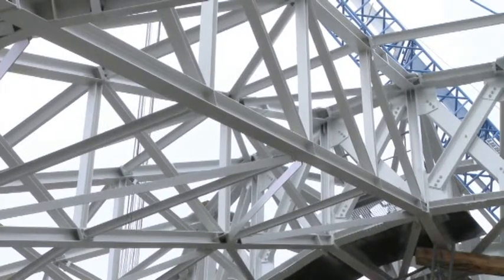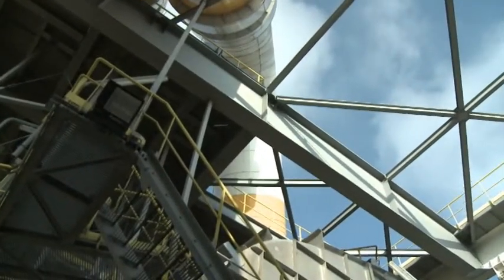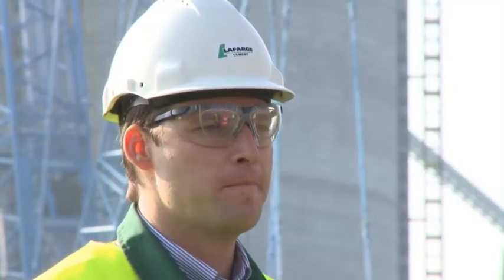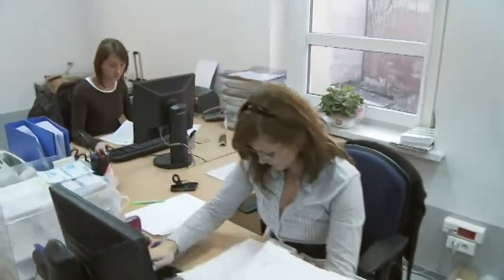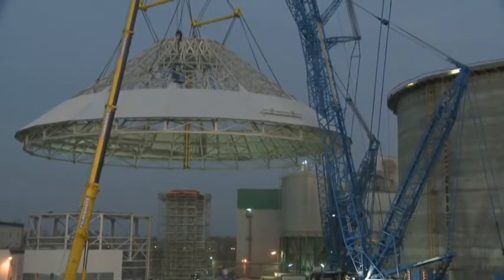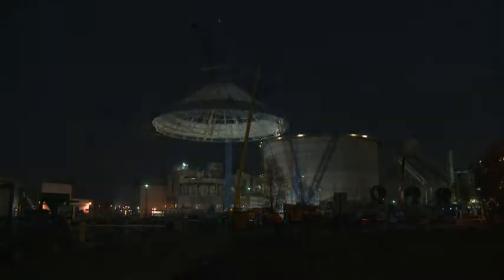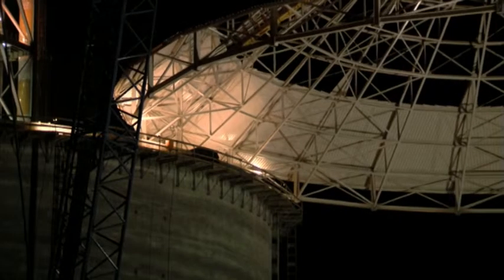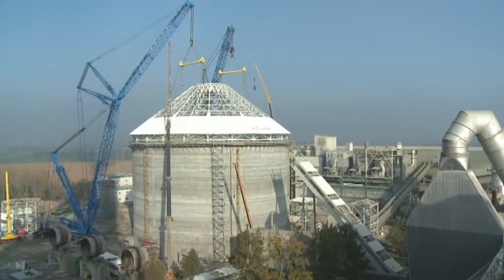ZEMAN - монтаж металлоконструкций цементного завода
Монтаж купола диаметром более 50м и массой 300т, разработанного ZEMAN HDF (Польша).
Zeman -- группа компаний, объединяющая направления производства профилегибочного оборудования, сварочного оборудования для металлоконструкций и строительства бмз, что в комплексе обеспечило компании обширный опыт строительства заводов несущих и ограждающих металлоконструкций «под ключ».